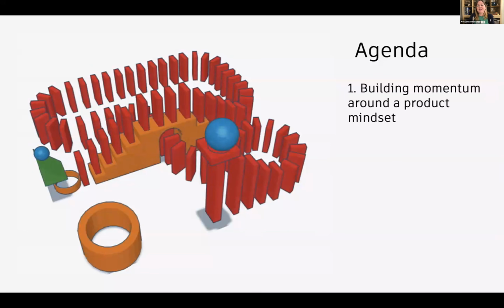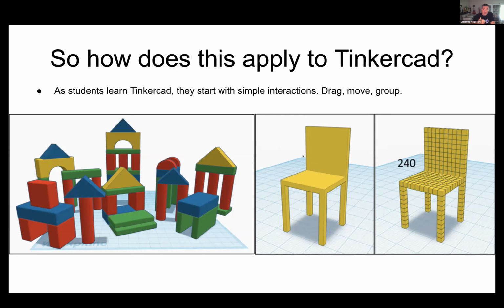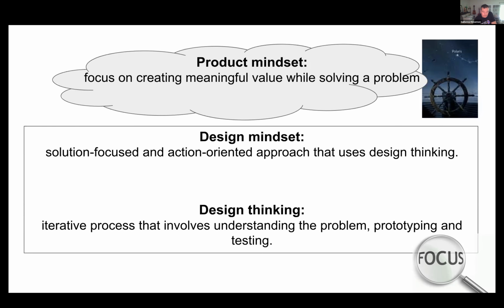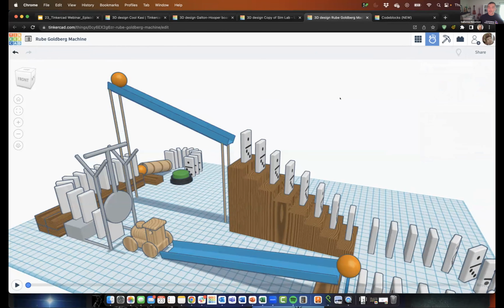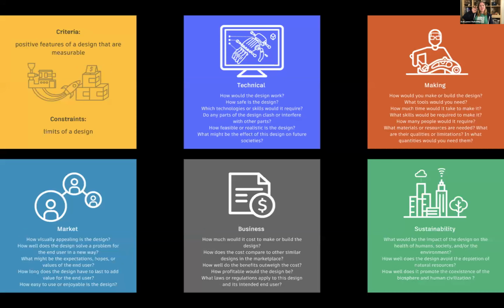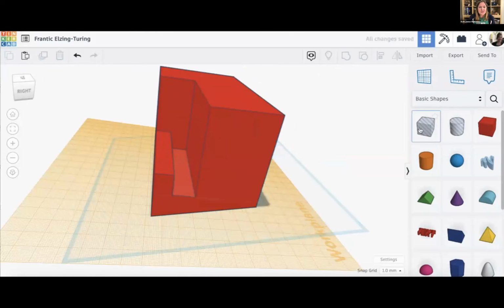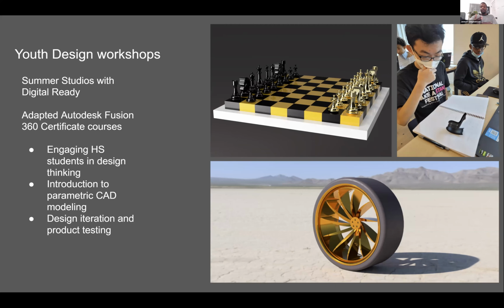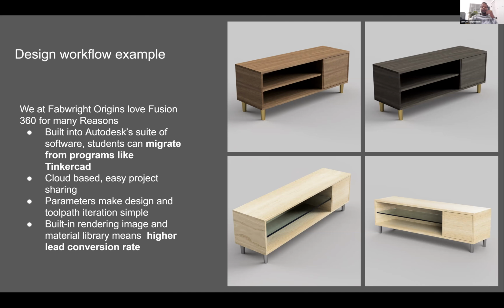Teaching with Tinkercad (Season 3, Ep. 3) - Developing a Product Mindset with Tinkercad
Teaching with Tinkercad Webinar 2023: Developing a Product Mindset with Tinkercad

Going from prototype to product is an iterative process with many steps in between and beyond the product’s launch. Teaching students how make an idea a reality through developing a product mindset unlocks their potential to explore new careers and gain in-demand skills. Join us for our next webinar, in which an expert maker educator will welcome us into his design and fabrication studio where he teaches students how to produce complex parts at competitive prices with fast turnaround time. We will also hear some exciting news from the Tinkercad team that is sure to help your students’ learning build momentum. Hear from guest speakers Guillermo Melantoni and Jemuel Stephenson.